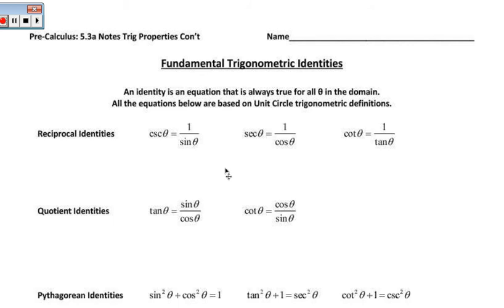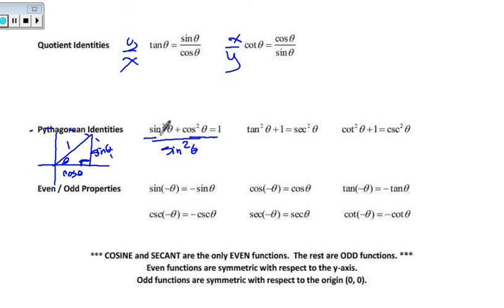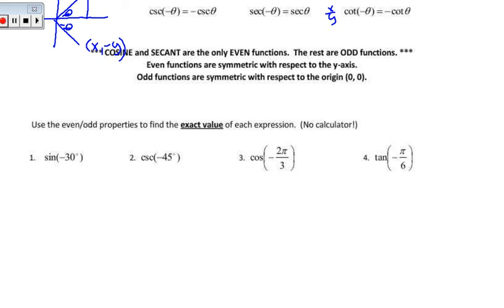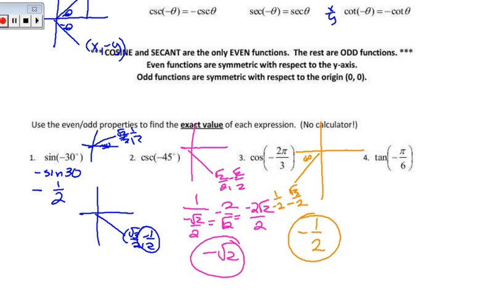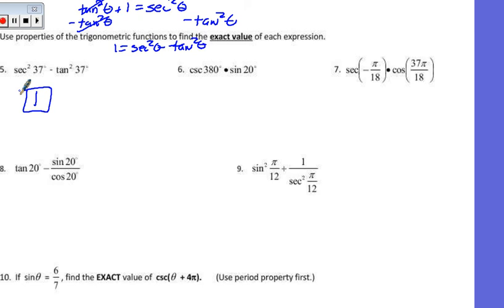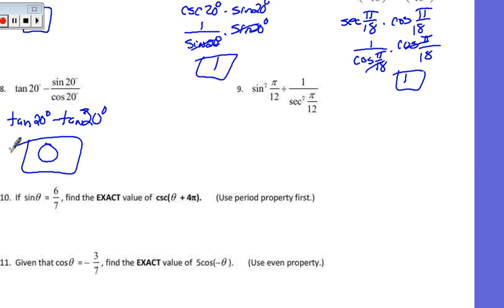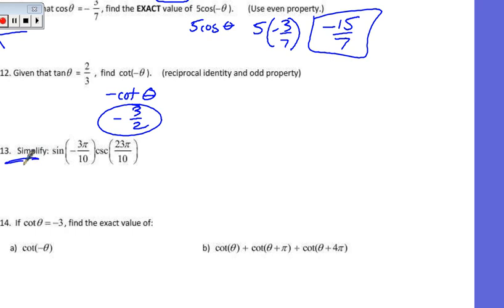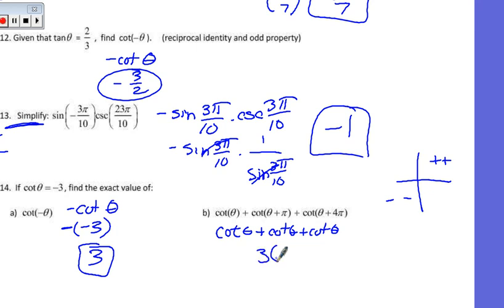5 3a RRH Video Trig Functions Con't